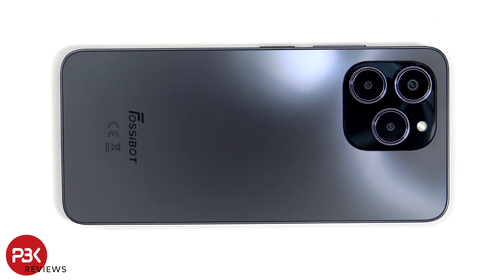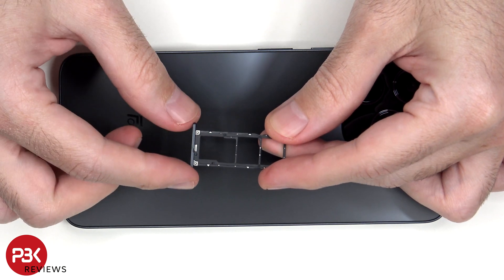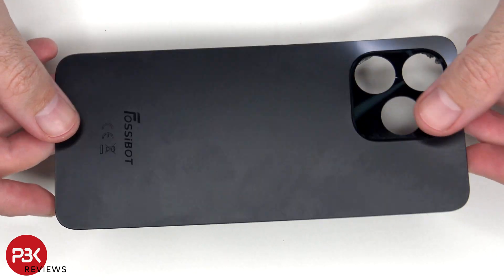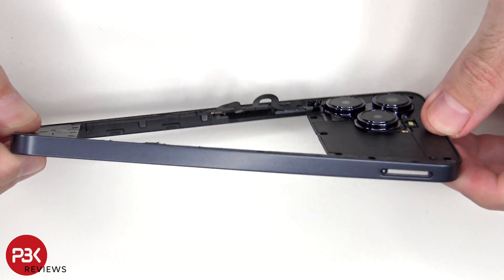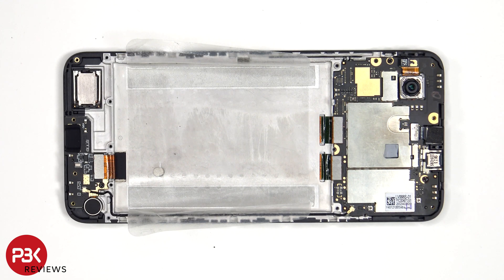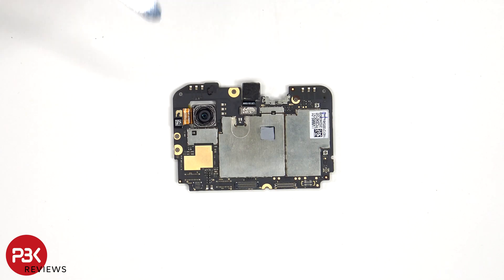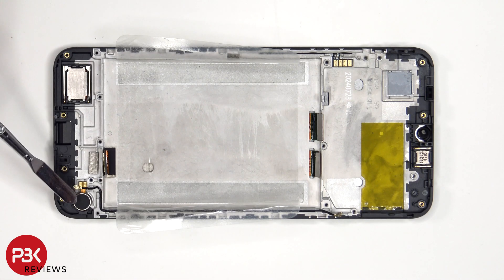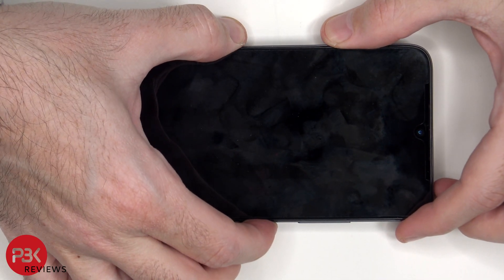Fossibot S2 Teardown Disassembly Phone Repair Video Review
300LSE Adhesive